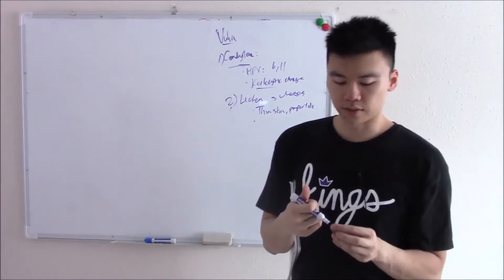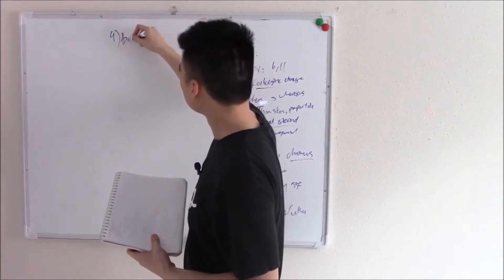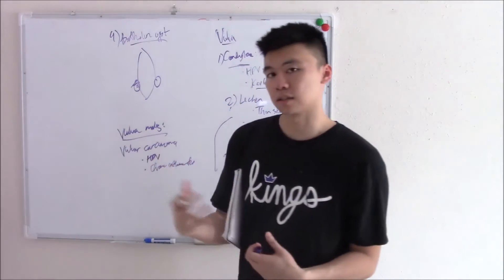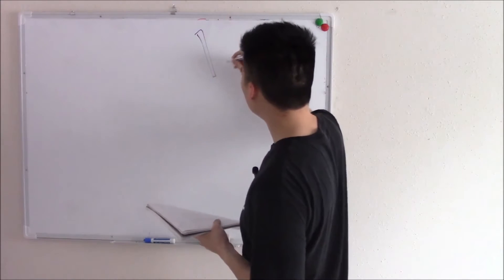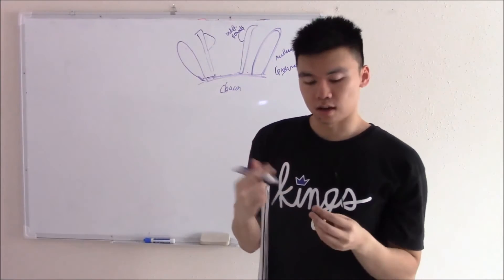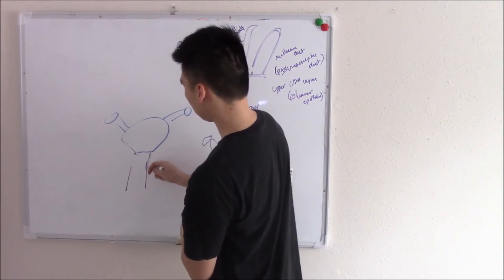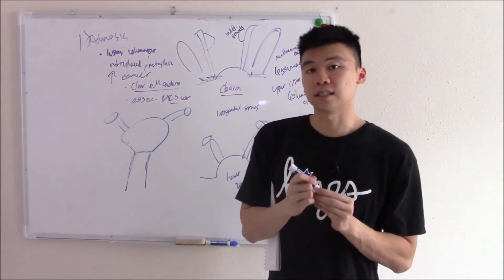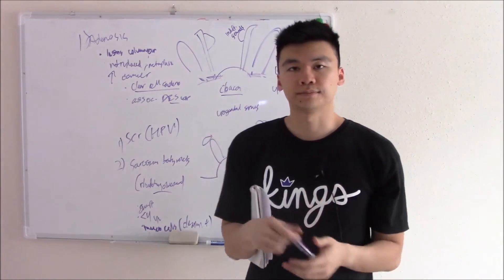USMLE Reproduction 2 Vulvar and Vaginal Pathology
Follow along with First Aid, or with my notes which can be found

Continuing our previous discussion on the anatomy of the female reproductive system, we now discuss some pathology! We will start with the most external portion, the vulva and vagina.

Pathology includes:
Condylomatas or warts
Bartholin Cysts
Lichen Sclerosis
Lichen simplex chronicus
extramammary pagets disease
Vulvar carcinoma
Adenosis
Vaginal cancer, including squamous cell carcinoma, clear cell adenocarcinoma and sarcoma botryoids (rhabdomyosarcoma).

There's even a little bit of embryology thrown in!